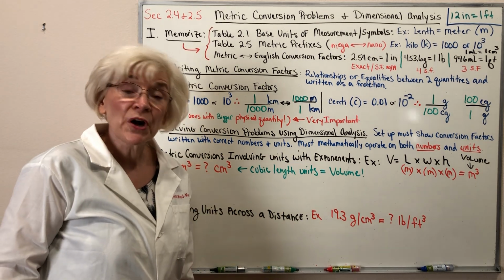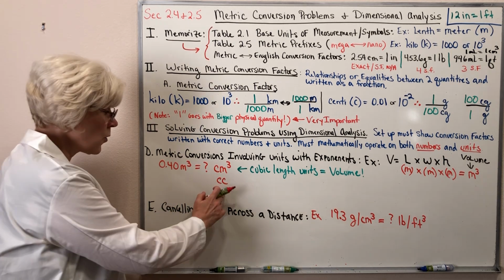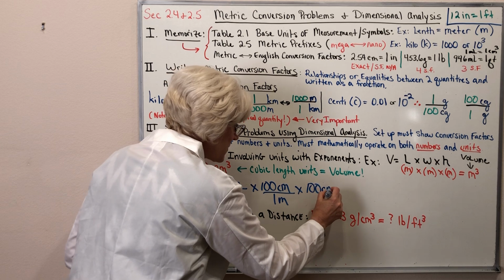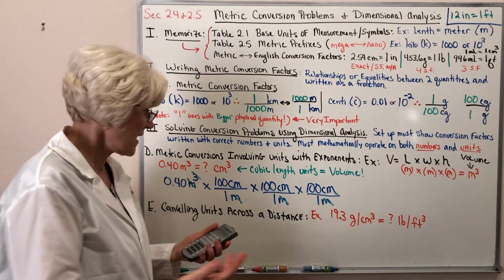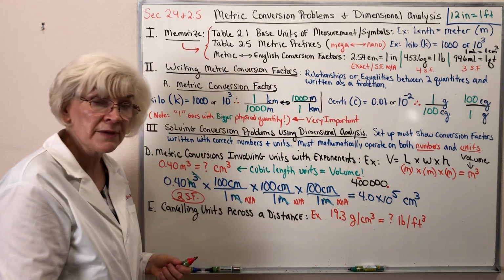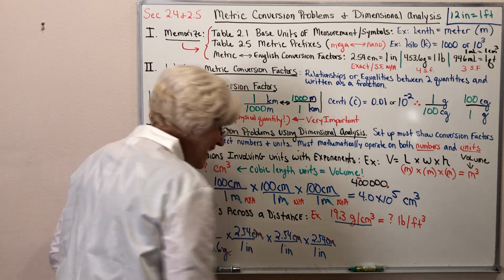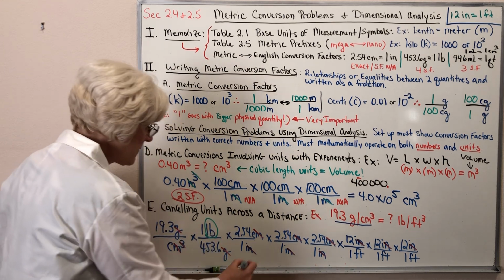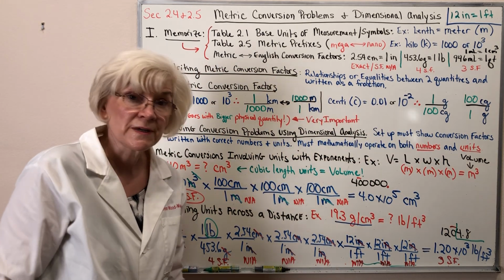055 Metric Conversions Part 2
Explanation of Metric Conversion Calculations involving the use of Dimensional Analysis.  Part 2